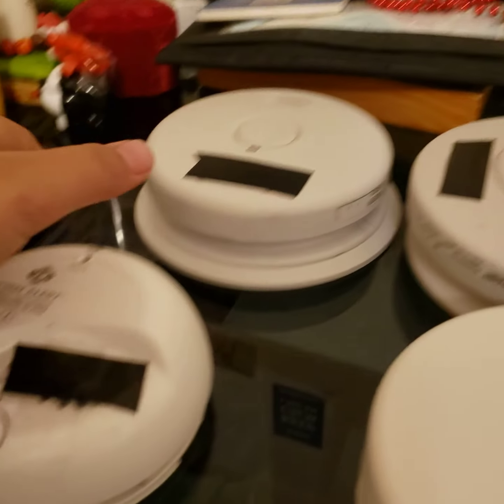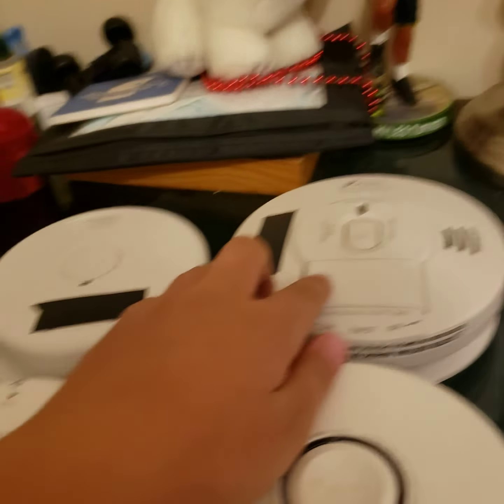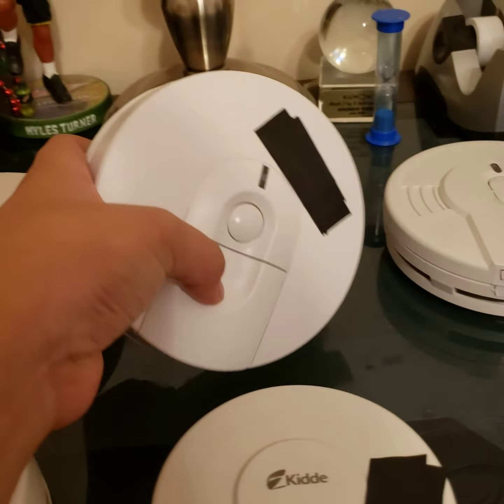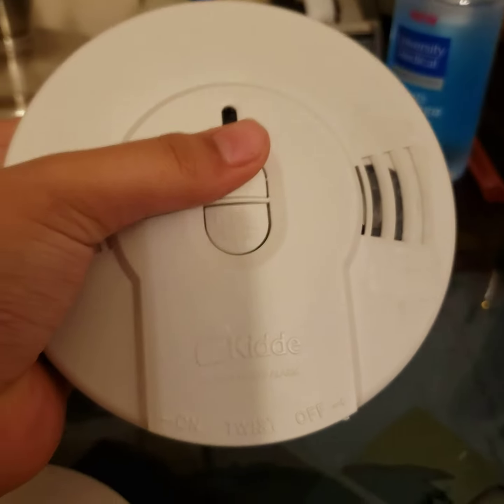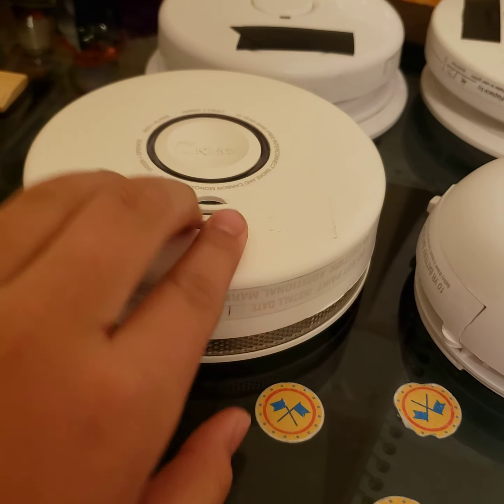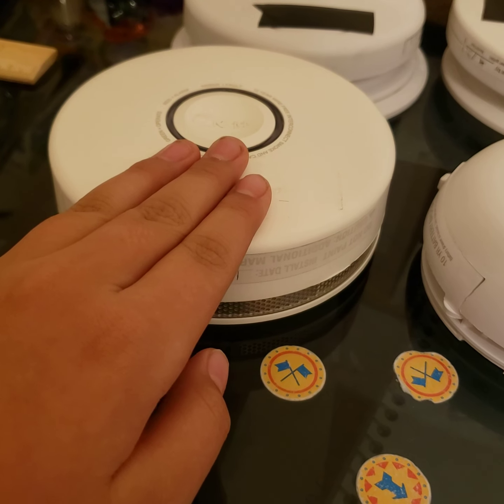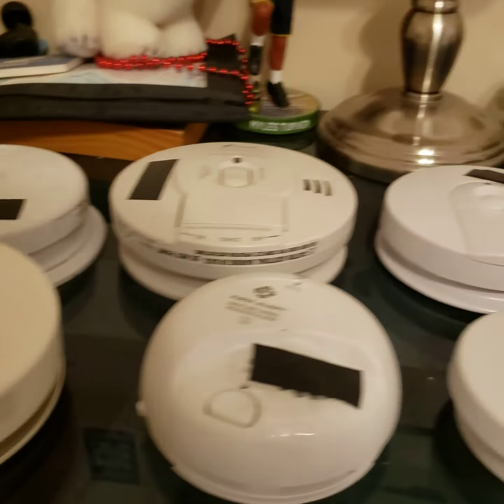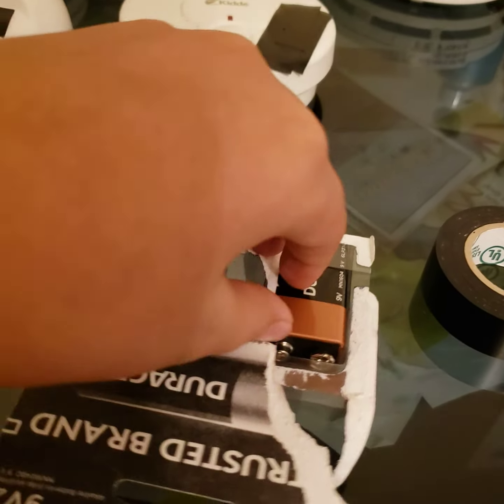Smoke Alarm Collection 1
GO SUB TO ETHAN AKA THE SMOKE ALARM FAN AND PHOTOELECTRIC ELEVATORS!